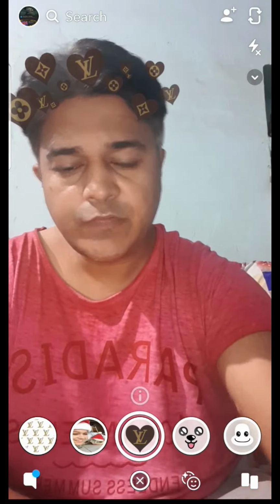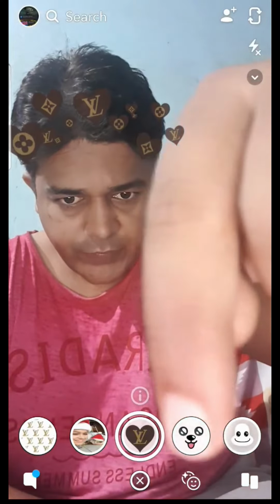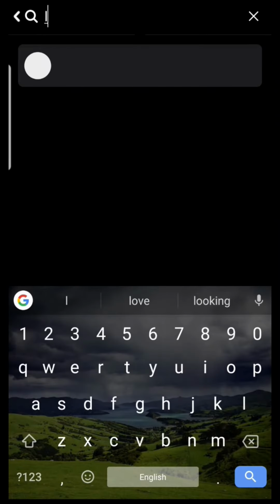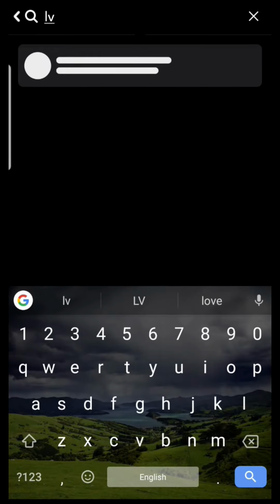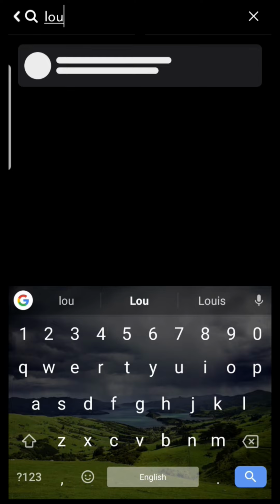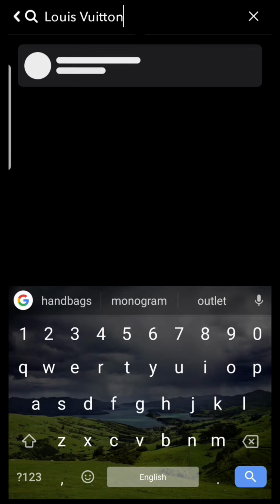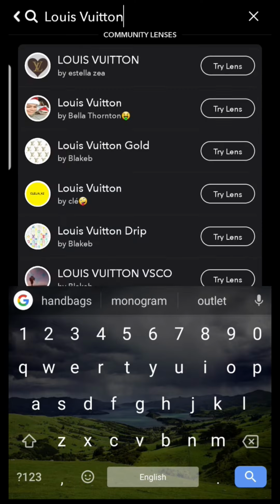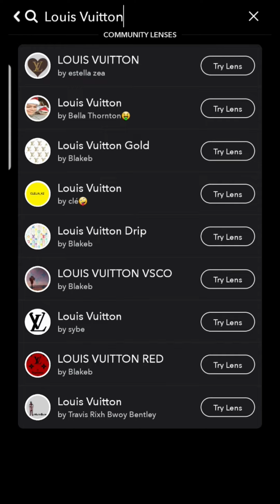How to get the Louis Vuitton filter on Snapchat